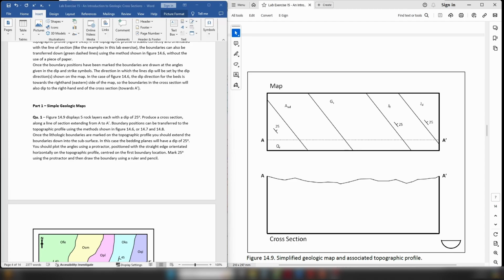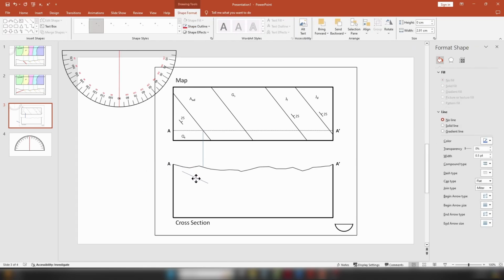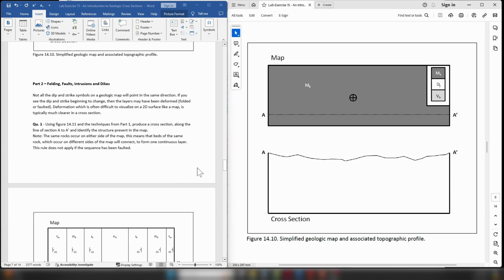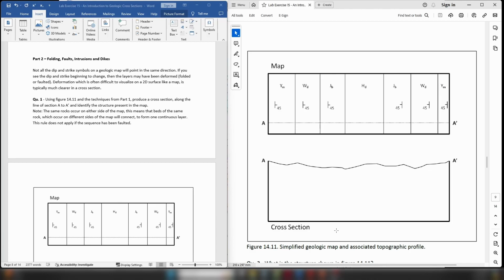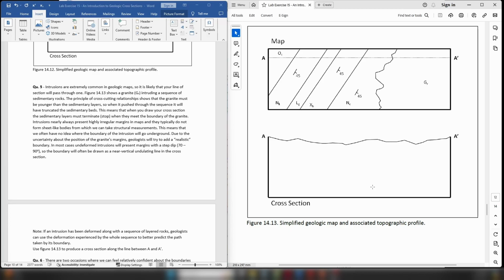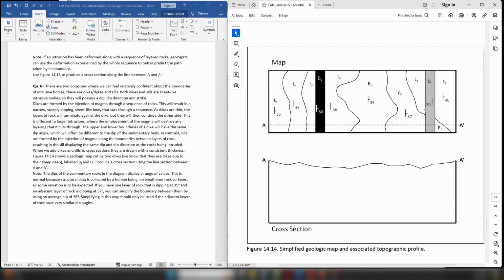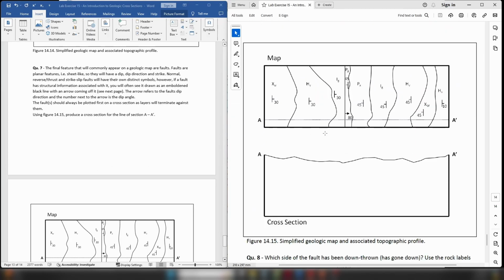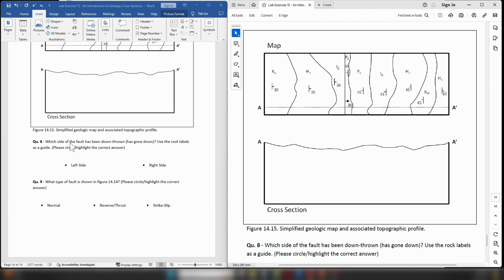An Introduction to Geologic Cross Sections - Part 2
Follow along with me as I work through the ‘An Introduction to Geologic Cross Sections’ lab exercise.